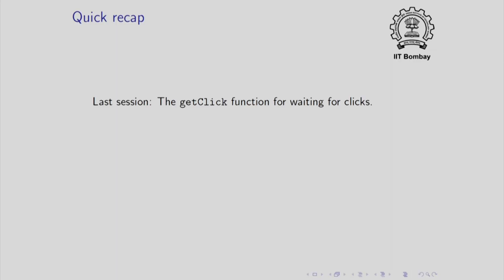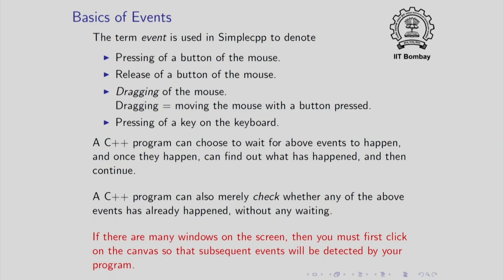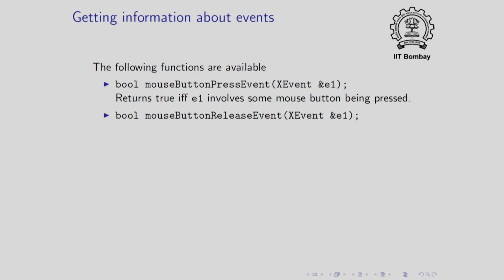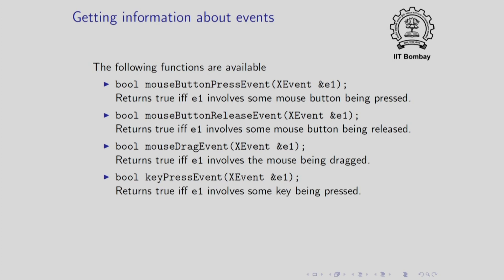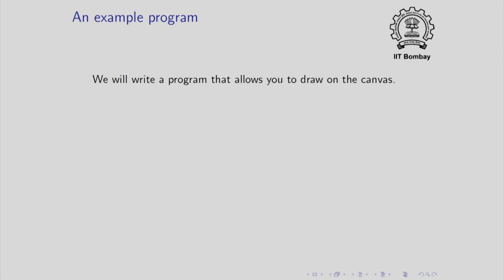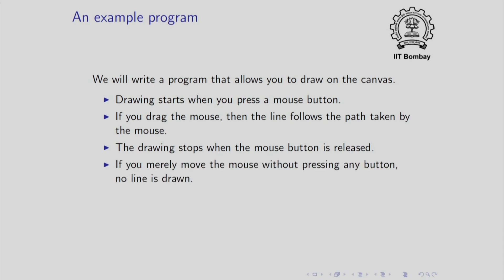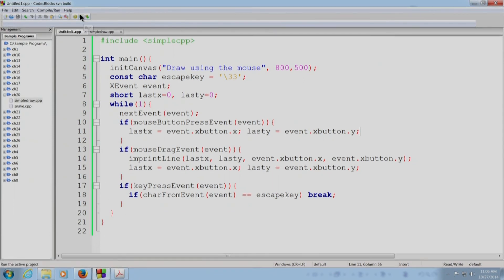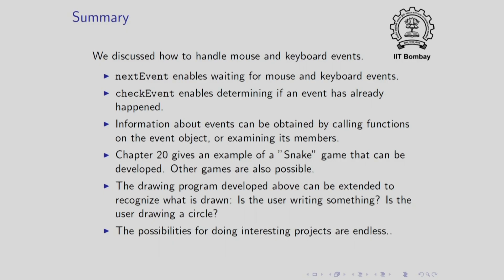CS101x S604 Advanced Graphics Events IIT Bombay